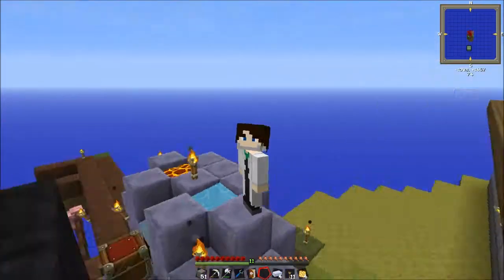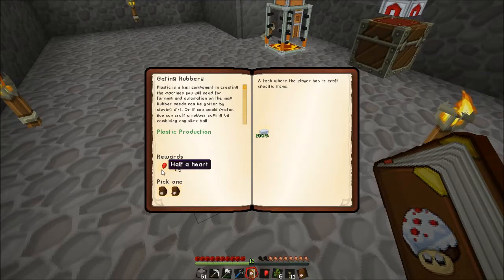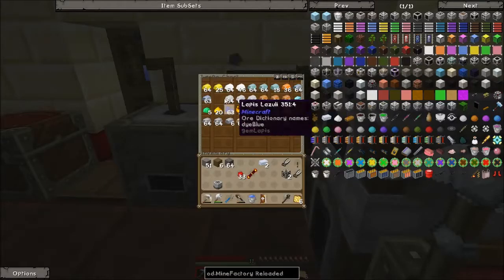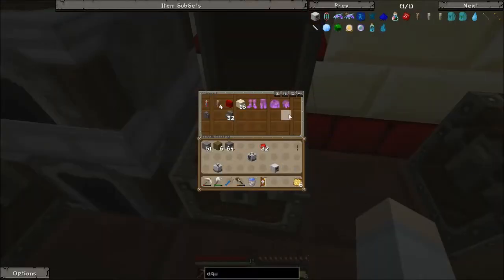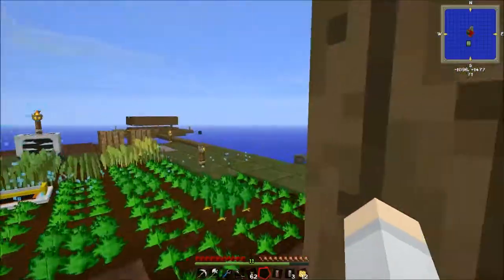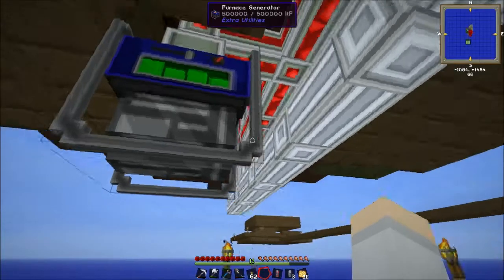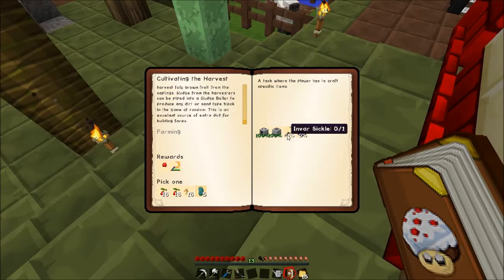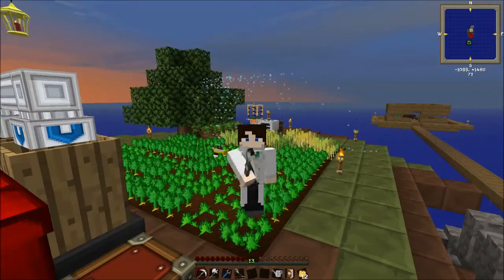Minecraft FTB Agrarian Skies - Ep 8 - Farming in the sky!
Today I set up my farm to be automated using mfr.

Agrarian Skies is a hardcore questing mod pack and custom map available from the feed the beast launcher.